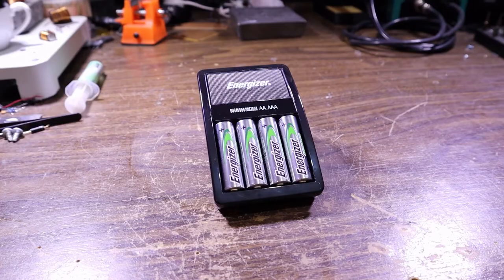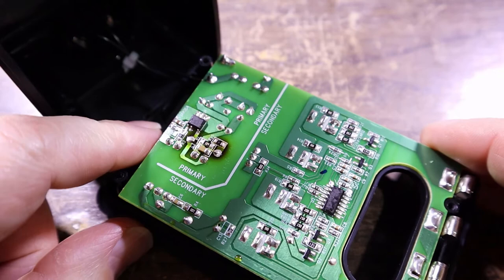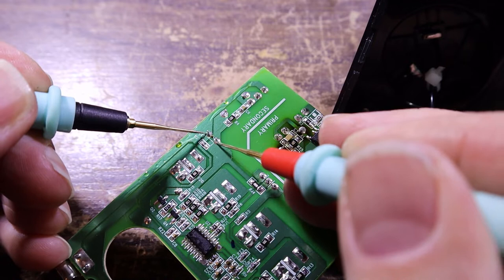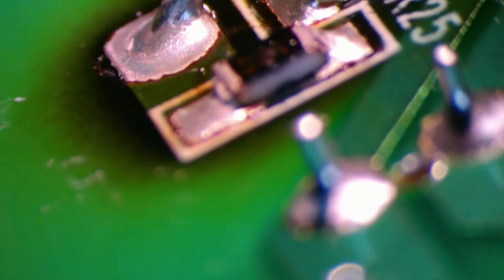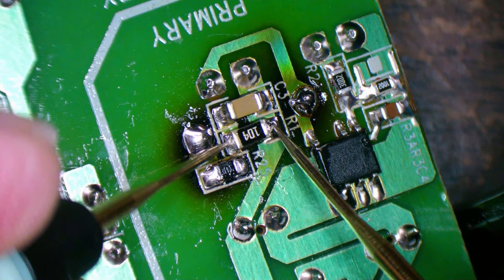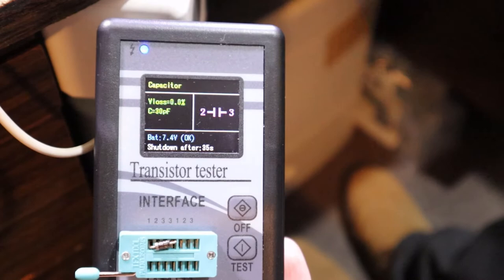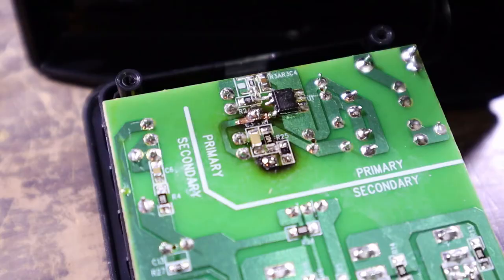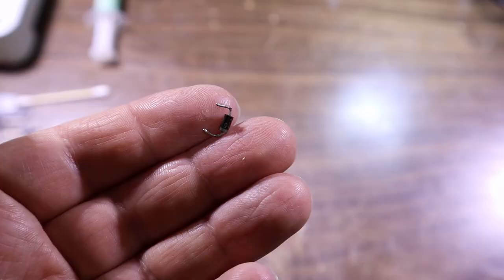Faulty energizer battery charger had me fooled!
Not everything is as it seems in the world of electronics repair. When is a diode not a diode? Watch the repair of this CHVCM4-NZ model NiMH battery charger to find out!